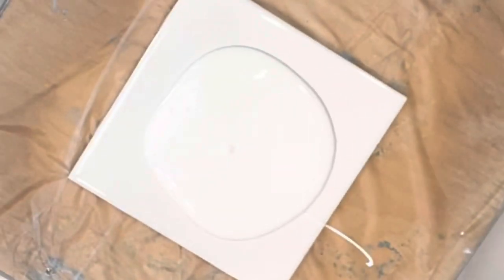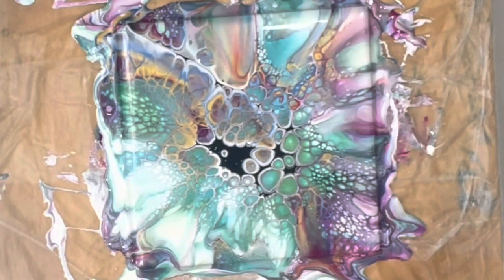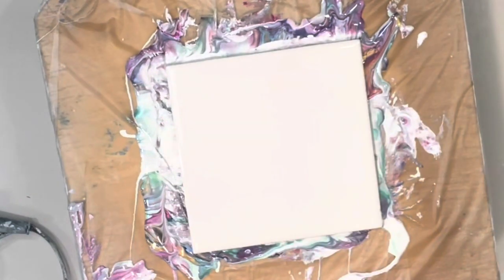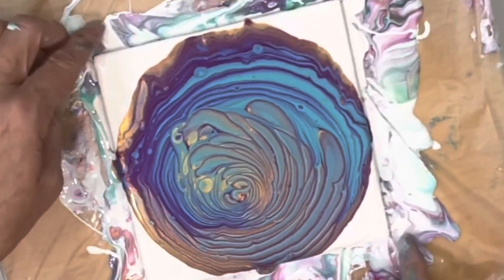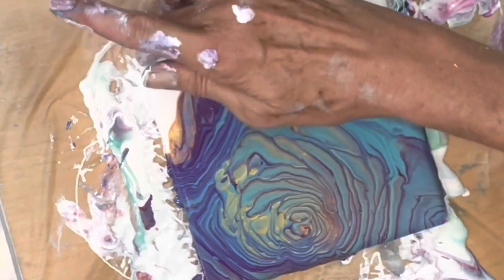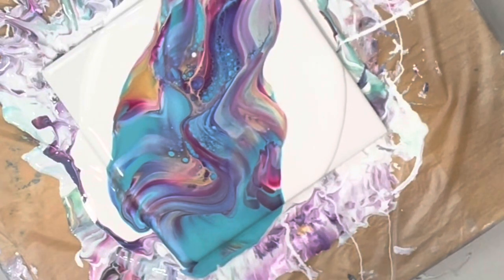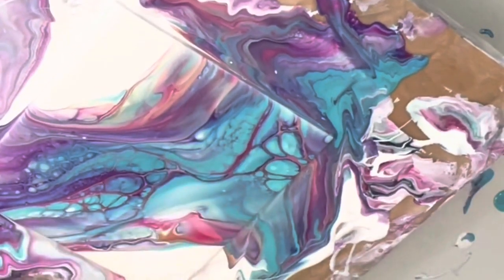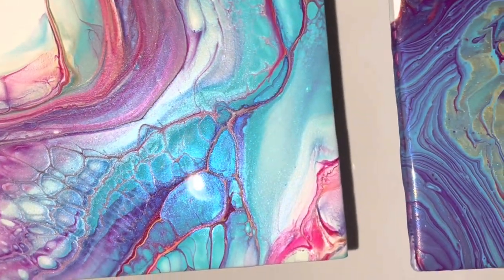HAPPY NEW YEAR! 🎆 Let’s start this year out right…TLPs Three ways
Hi guys!!  Happy New Year!! So happy to be starting the new year out this way!! I’m in love with this color combinations and I did these in three different techniques…but I have to say the last one is my favorite!! It’s heavenly!!

COLORS USED:
TLP
Waterfall
Echeveria
Ore
Blue Eyes

Golden Teal

BASE
PPG Multi Pro

CELL ACTIVATORS -Amsterdam
Titanium White
Oxide Black
mixed with Australian Floetrol

I’m also thrilled to announce that I’m offering bed and breakfast weekend art getaways here in sunny 😎 Florida, at my cute little beach house. Here’s all that’s included:

* 3 (1 per day) Art Classes/Choice of Techniques

ATTENTION :VACATION

GRATEFUL5

michellegalli722

Code:
GRATEFULCREATIONS

Code:
GRATEFULCREATIONS